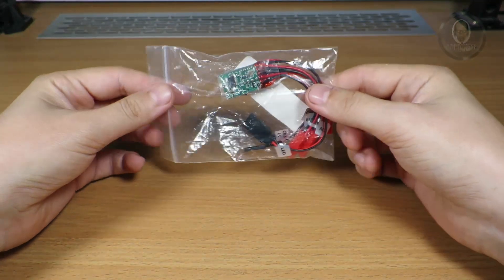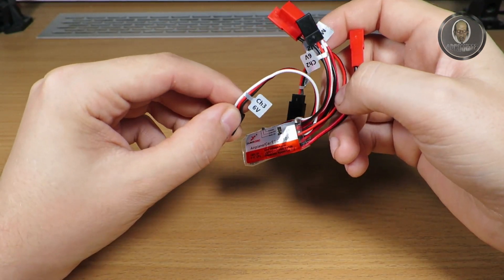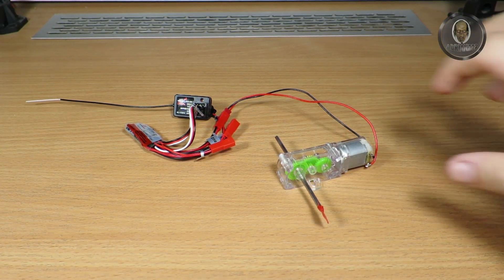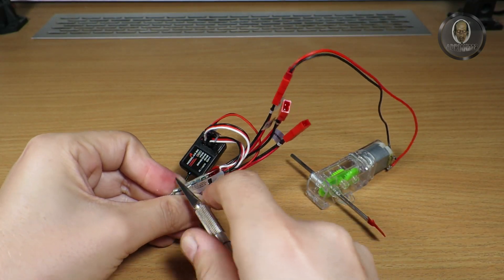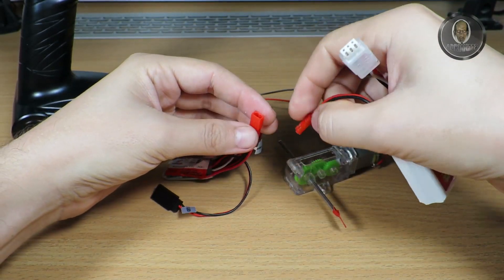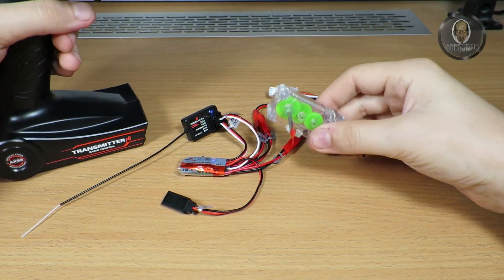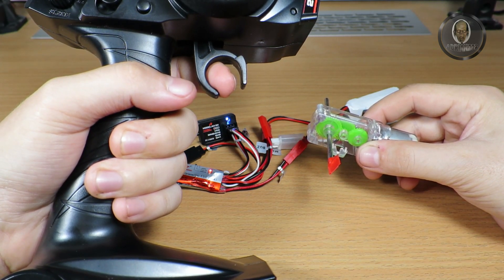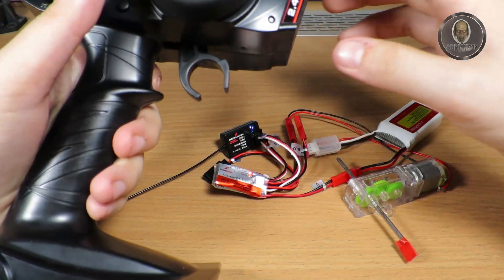DumboRC 10A ESC - Switch, buzzer connection, 2s/3s and airplane mode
DumboRC 10A ESC

Bangood 13th Anniversary

We already know DumboRC because they have one of best budget radios on market and now they started to sell ESC so I needed to test it.
Most of people in 1/18 scale use that popular cheap red ESC like I do but no more !!
This little think have:
- One and two direction working mode
- Can work on 2s and 3s battery
- BIG WORK RANGE !! (can crawl really slow !! )
- Build in 6v BEC for receiver and servo
- 5v switch for lights or other accessories that work on 5v
(if You want to connect LED to it You need a resistor 200ohm for full brightness and 1kohm for realistic light to not burn theme)
- Buzzer connector for alarm (I did not check that because I don't have any buzzer)
- Brake switch ( turning on and off brake and switching to airplane mode)
- Small size
- Low price
I found only two small problems:
- All JST cables have sockets so You can by accident connect battery to wrong cable but all cables are marked with labels.
- There is no on/off switch so you need to pass battery thru switch
this problems are not that impotent when you look how good this ESC is !!
You may think 10A is to weak byt I tested that most 130 motors take about 5A max on stall so for smaller hobby is ideal !!